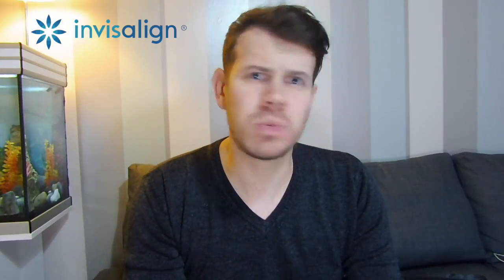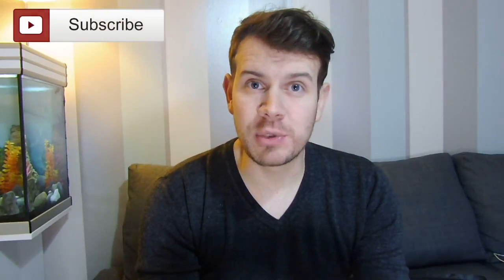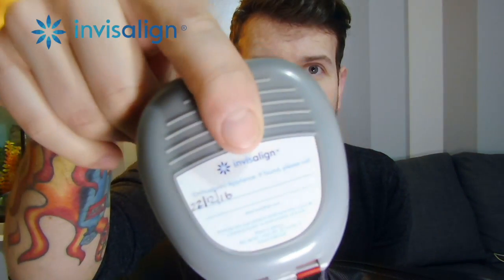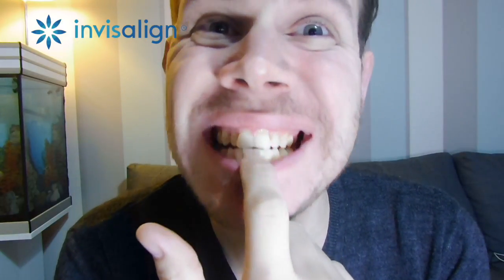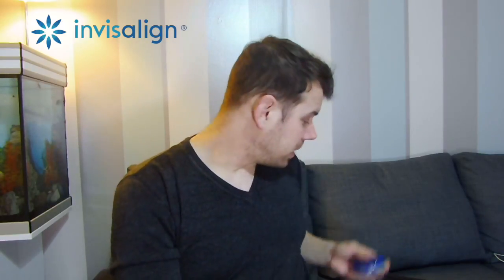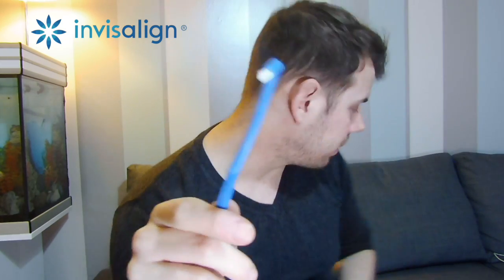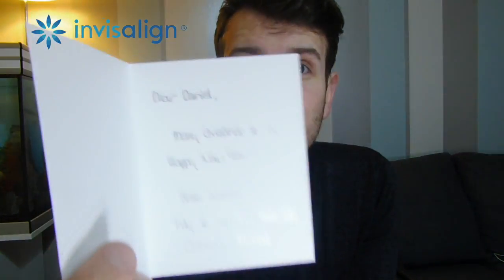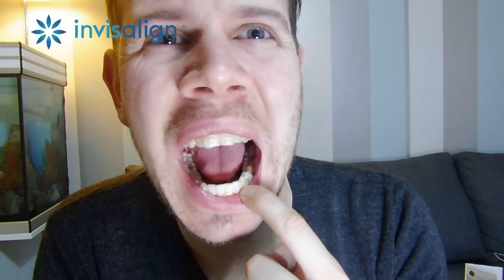Invisalign Update: Tray 3 - Everything You Will Need?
INVISALIGN | Cost, Pain, & Lifestyle Changes! | Tray 3 - what will you need?
TRAY 3 - using Invisalign treatment.
I will talk about what you will need to have on you all the time.
24/7 with Invisalign treatment.

What's the best toothpaste?
what's the best floss?
what's the best thing to use when cleaning the Invisalign brace?
How tray 3 feels.

I will also be doing an endurance video for the Invisalign to see what it takes to break and deform one.

If you have any questions on Invisalign please comment and I will respond within 24 hours.